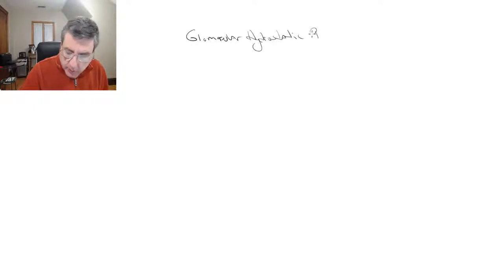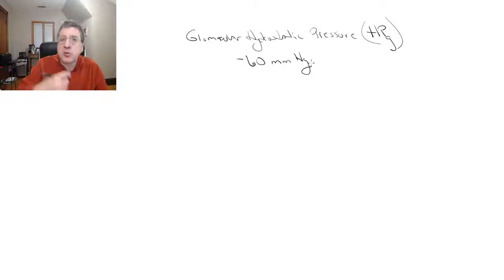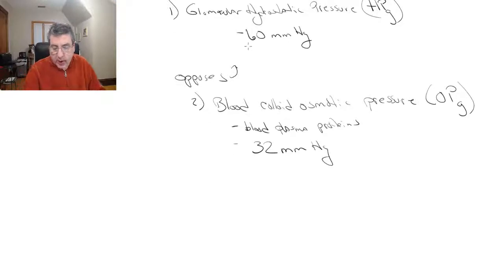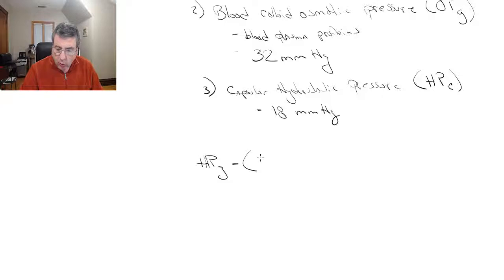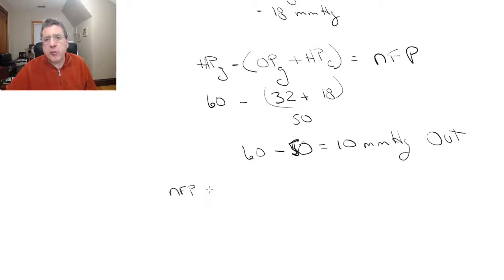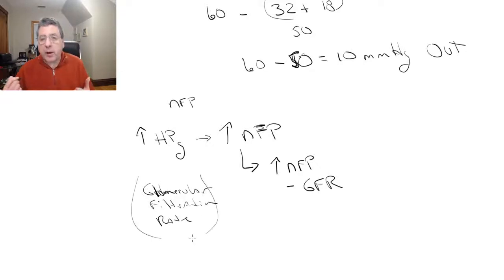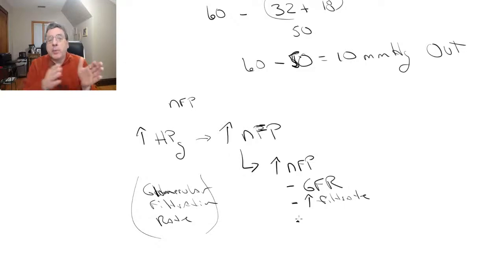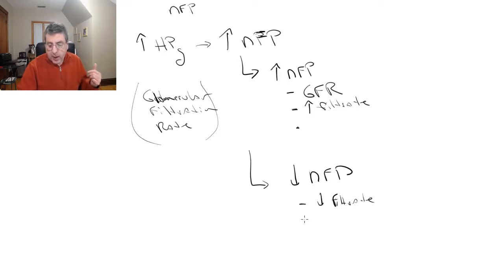Renal System 5 Filtrate Part 2